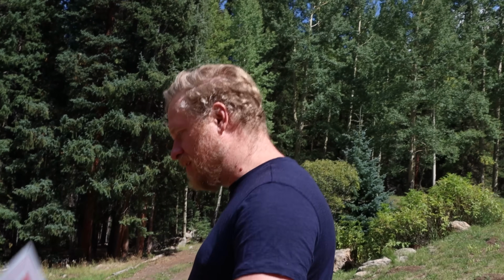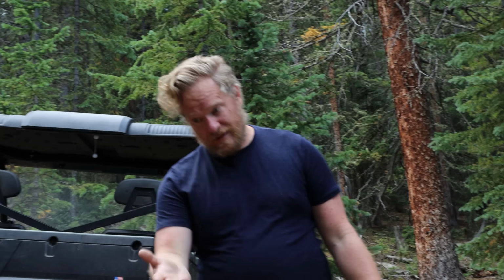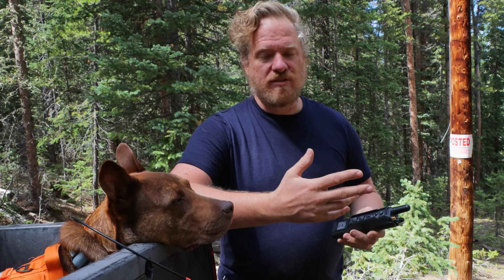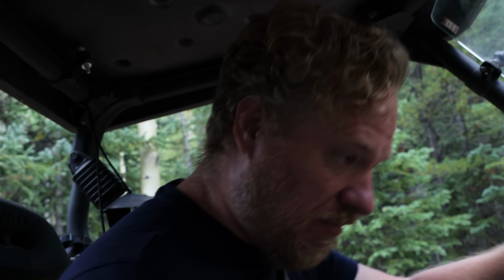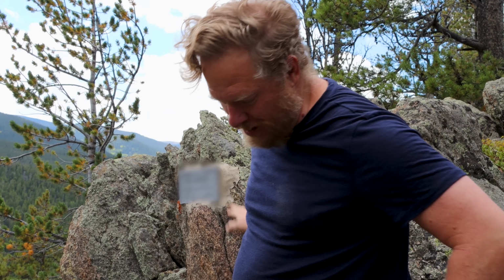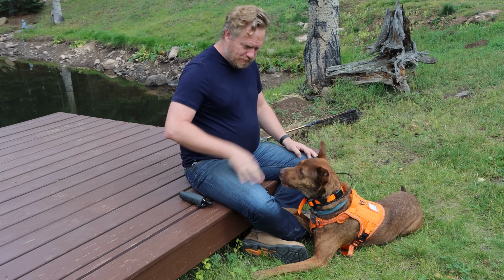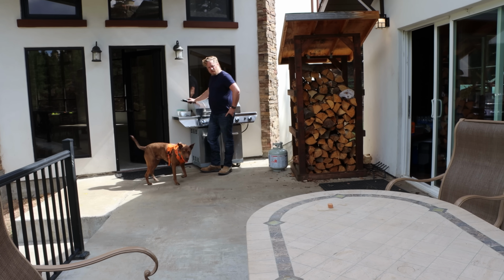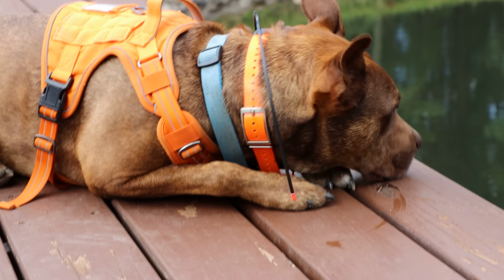I made a remote controlled dog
I wanted to make sure I didn't lose Ambrose in the woods, either because he ran off, or because he got hurt.  So I turned him into a radio tracked and controlled dog!  And it works pretty darn well.

Nate Petroski of Narroway homestead: @Narrowayhomestead

Credits:
Scotty Allen - Host
Billy Shapiro - Camera Operator/Editor